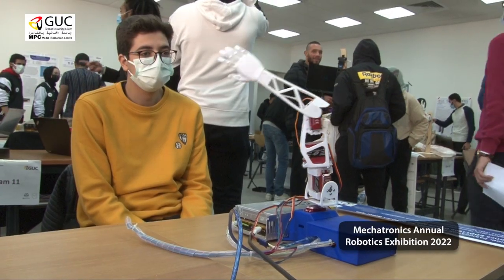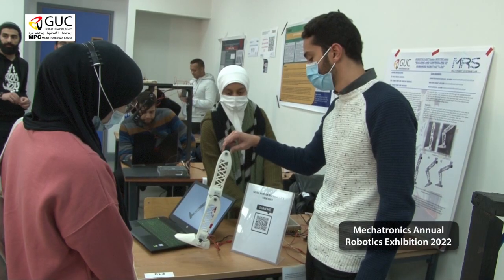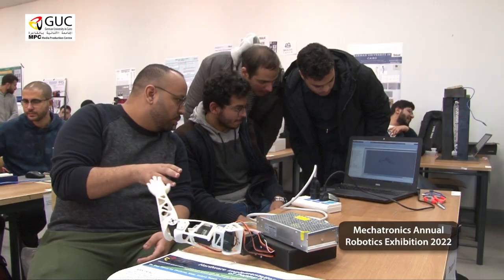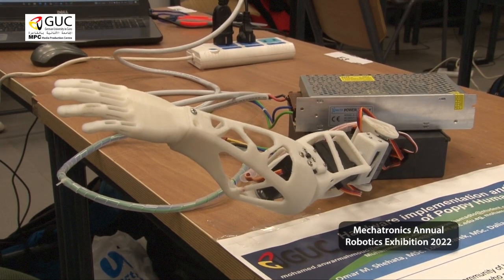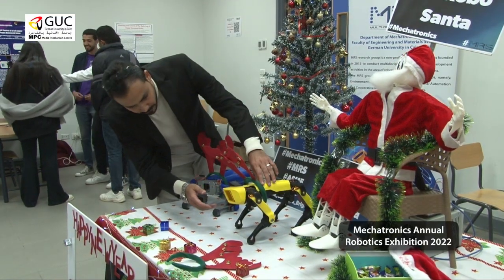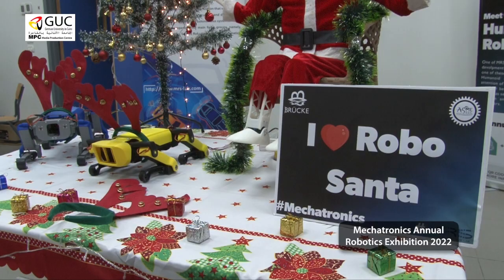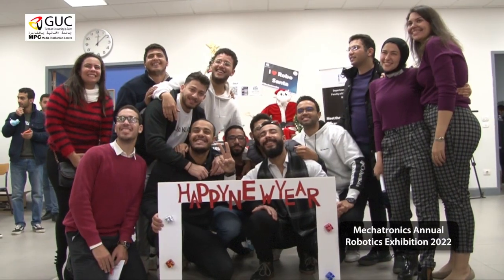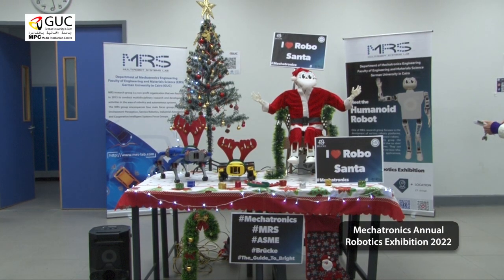Mechatronics Annual Robotics Exhibition 2022